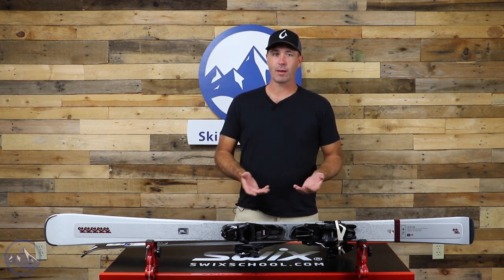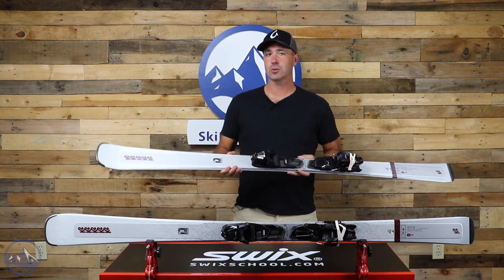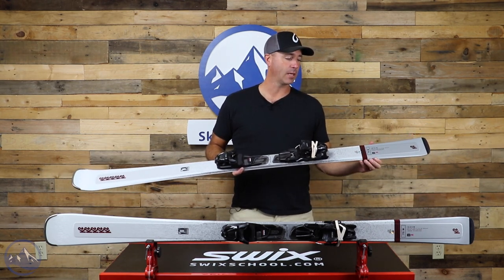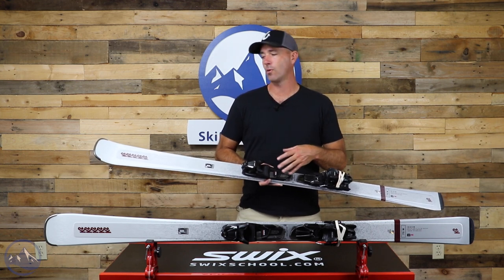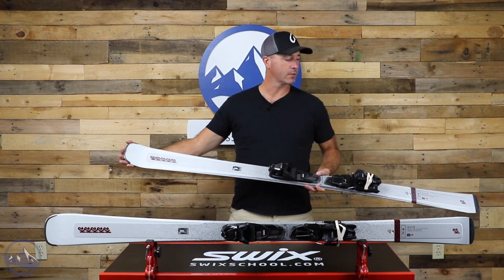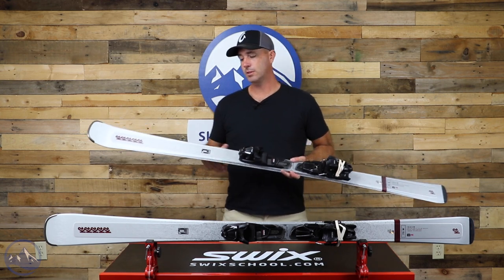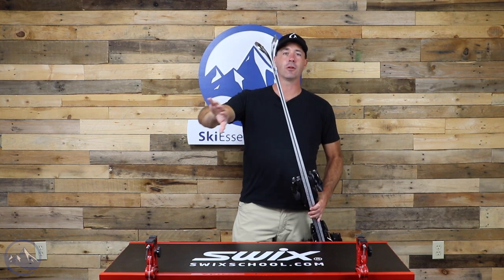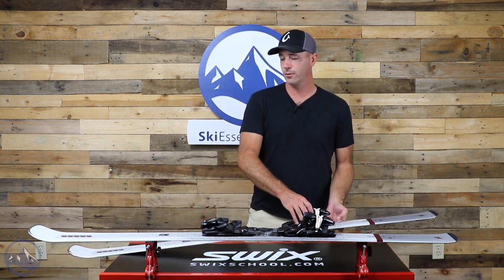2023 K2 Disruption 75 W Skis - Short Review with SkiEssentials.com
Bob chats about the K2 Disruption 75 W skis and the value found in our complete packages.